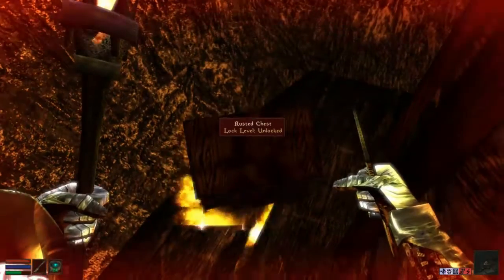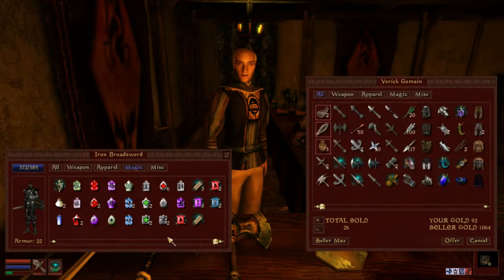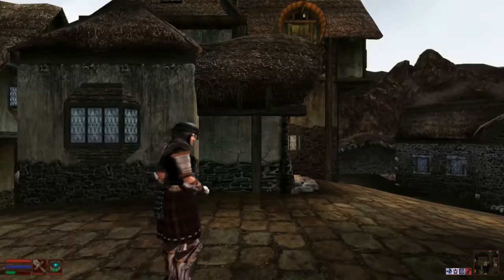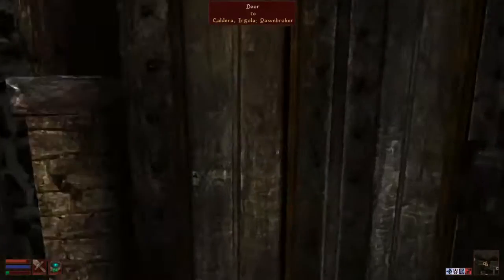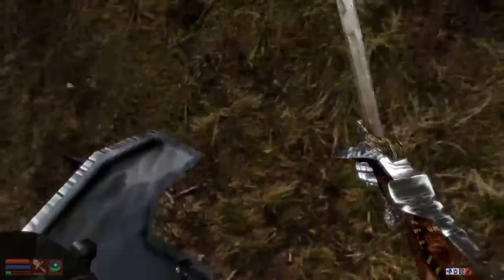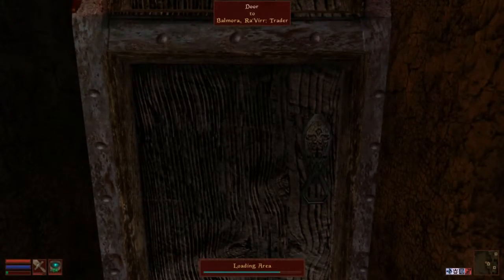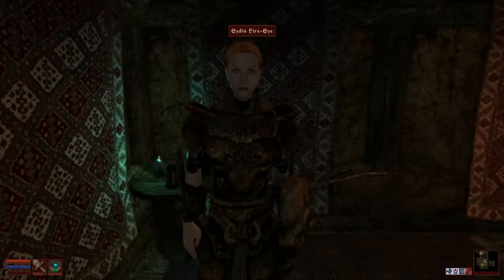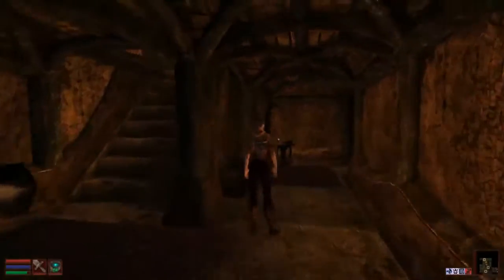Lets play Morrowind The story of Teldryn Stormfang (The Rebirth) Chapter 1 Episode 30 Payback time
Semi-Blind Modded Playthrough of Morrowind Welcome to the Story of Teldryn Stomrfang